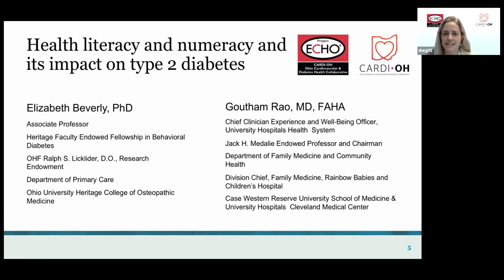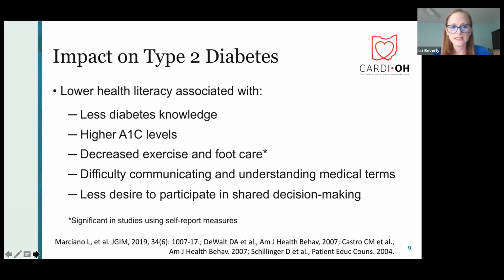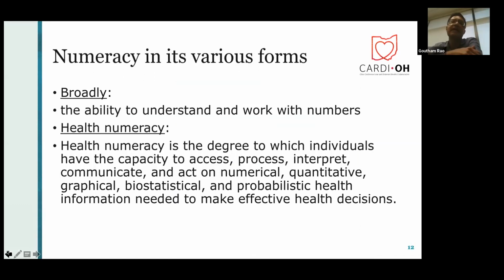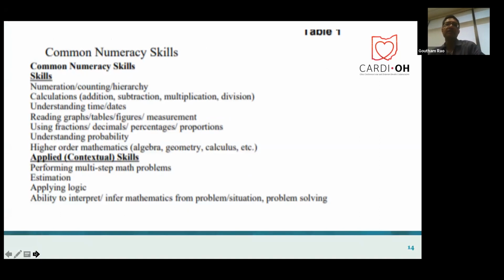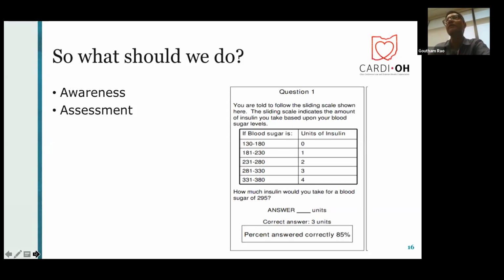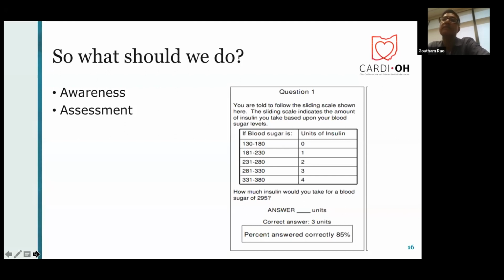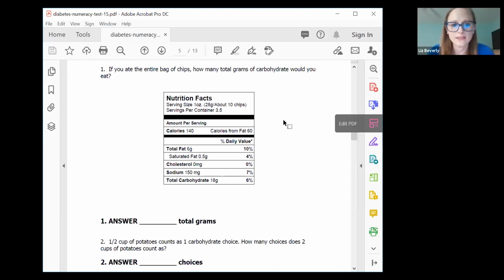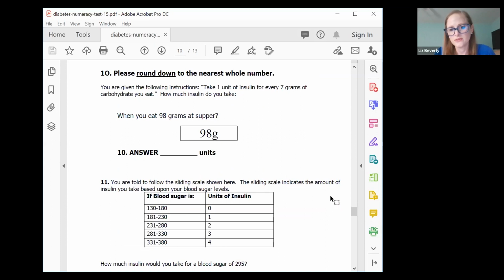Cardi-OH ECHO - Health Literacy and Numeracy and its Impact on Type 2 Diabetes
Liz Beverly, PhD, and Goutham Rao, MD, discuss health literacy and numeracy in this Tackling Type 2 Diabetes Fall TeleECHO Clinic.